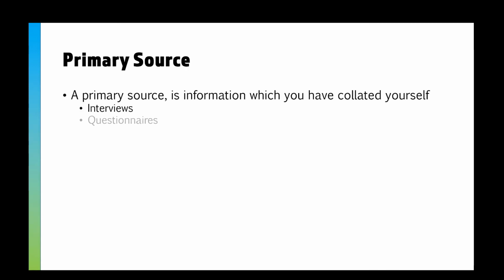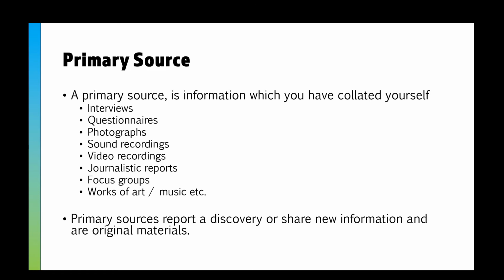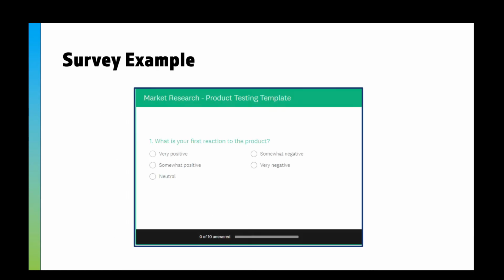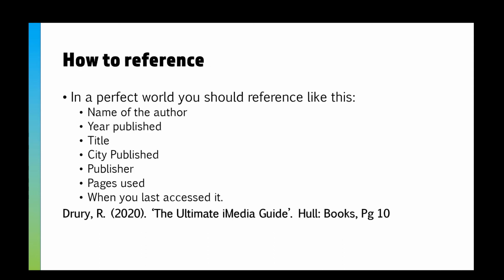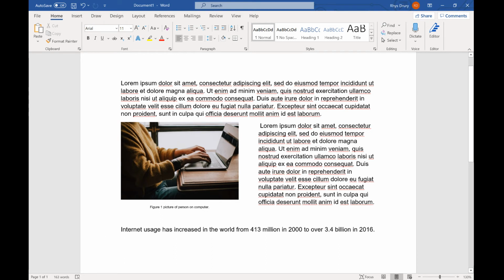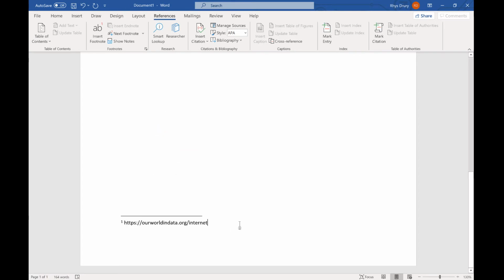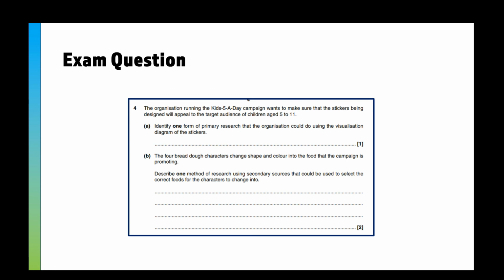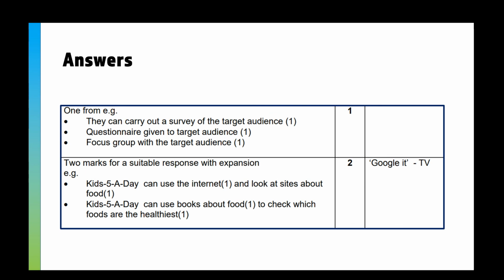Lesson #15 - Sources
In this video we take a look at primary and secondary sources.
You will be using both of these types of sources in your coursework, as well as being asked questions on them in your R081 exam.